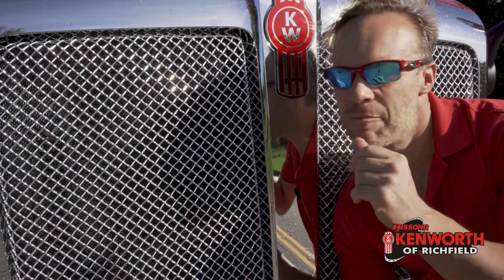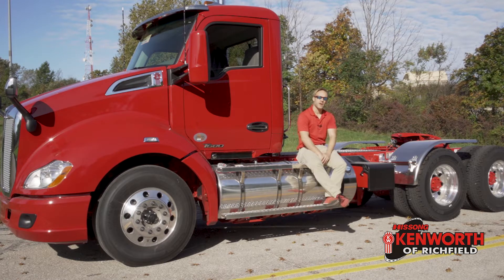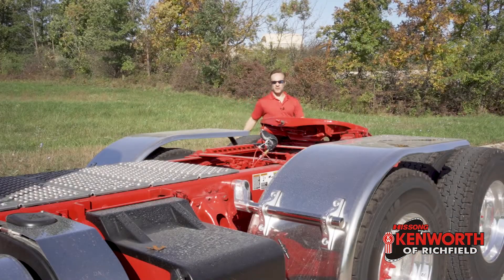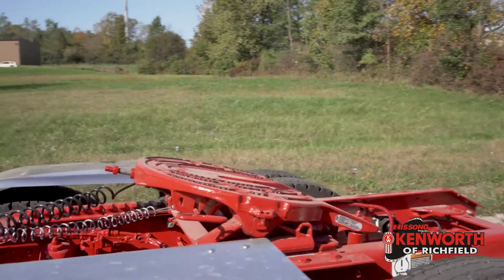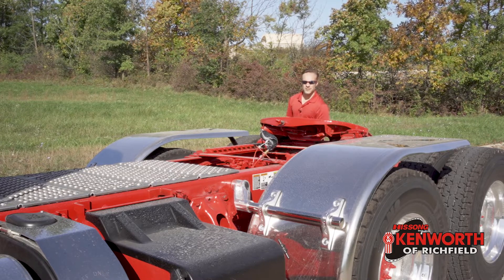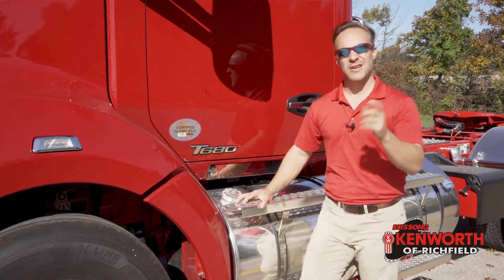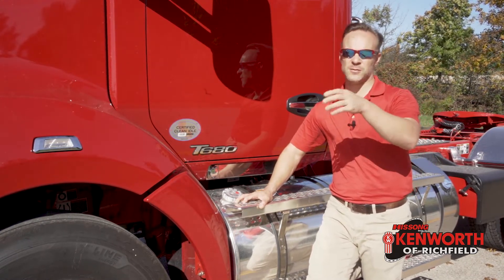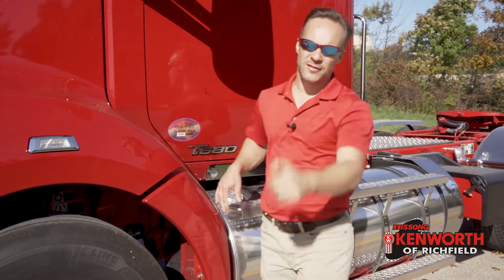30 Seconds to looking better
Are you looking for a way to stand out from the crowd and make your new truck look even better?  Custom frame colors are the way to go, and Kenworth offers them!     Call today for more information!